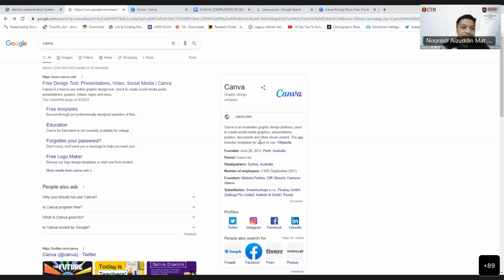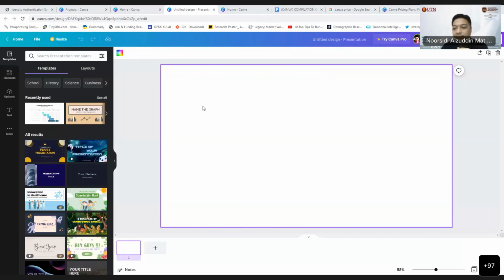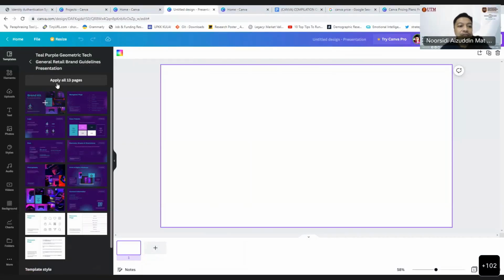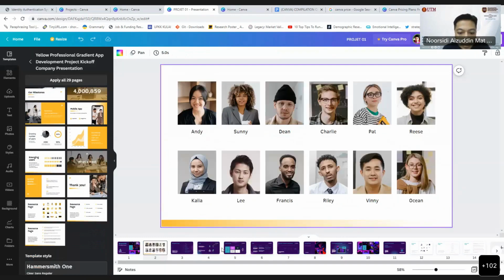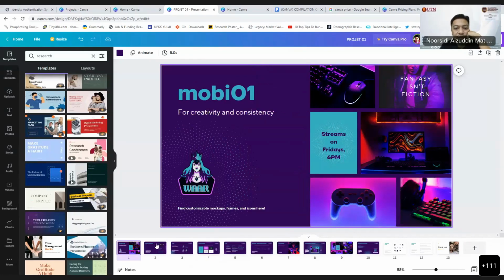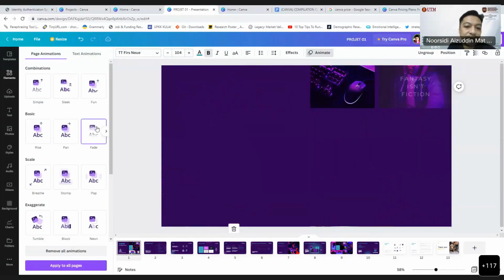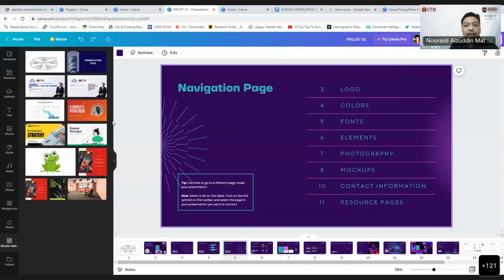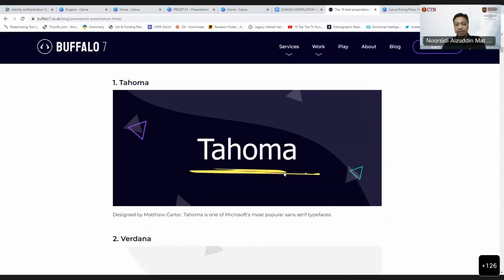Research Slides Using CANVA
Postgraduate Online Structured Courses

The overall program objectives are:
1. Introduce students to a free and easy-to-use designing platform that allows students to prepare their projects, especially slides.

2. Teaching how to use Canva was the focus of the lesson which aimed to broaden the digital skills available to students. Since the platform is easy-to-use, it will take very little time to teach and master it.

3. Canva offers plenty of virtual templates. So, students can work with a design and add in their own changes. This allows them to focus on the topic at hand without wasting time or energy.

Program's Benefit:
Canva is a free powerful design tool that can be used in education to create projects that not only look great but
also help students to broaden their digital skills. Since this platform is so easy to use and there are plenty of virtual templates offered, it will likely take very little time to master it without much hassle. Besides, by working with a design and adding in their own changes or ideas, students can improve their creativity, especially in creating impressive yet effective research slides. Therefore, learning how to use this platform will immensely benefit students through out their study journey.

Azman Hashim International Business School